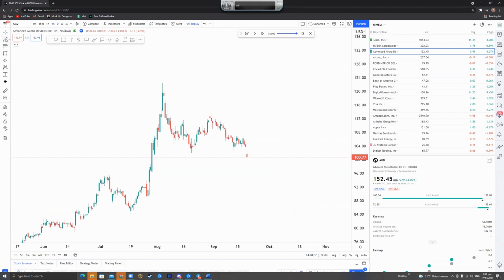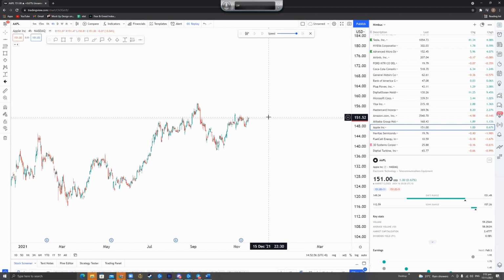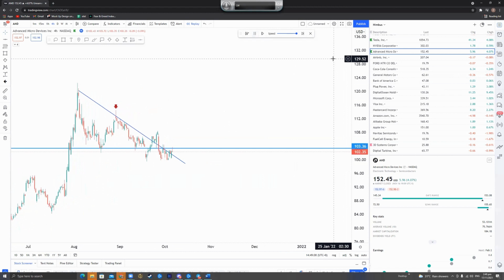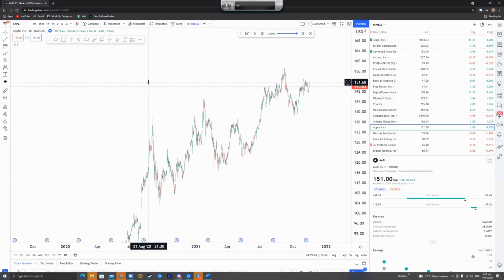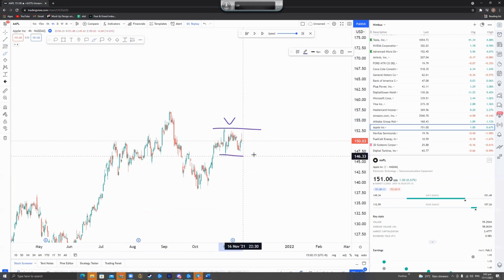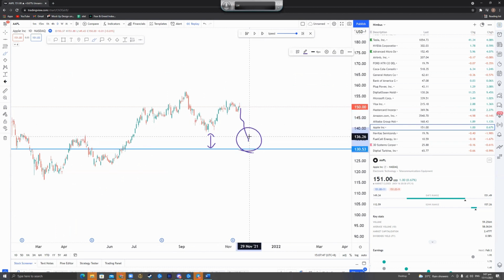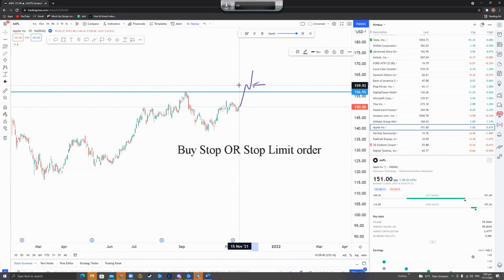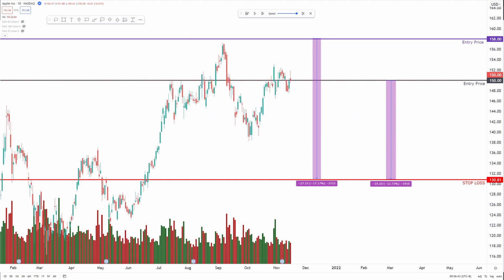[EDITED] [18 Nov 21] Technical Analysis Workshop: Primary VS Secondary Trend, Apple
We discuss trending with trend via Technical Analysis and the difference between Primary and Secondary Trends. The stock chart that we use is Apple (APPL).

If you wish to learn more about our 3 Months Trading Coaching Course, please visit here